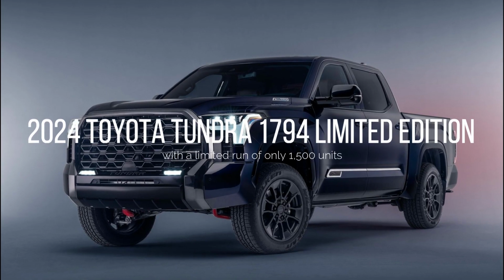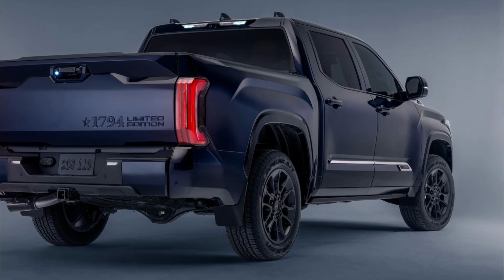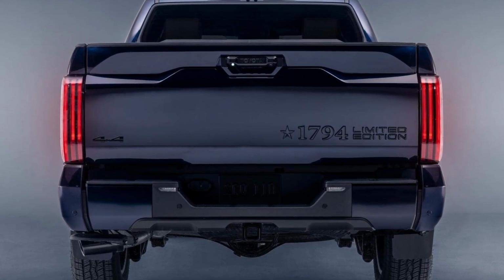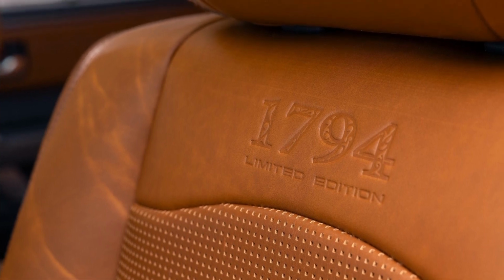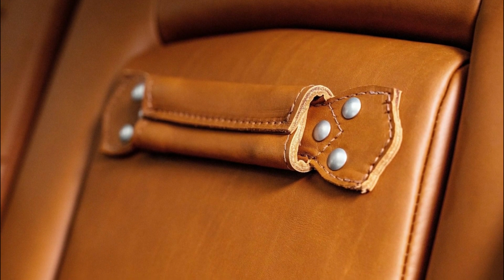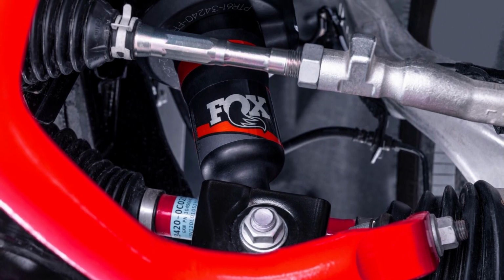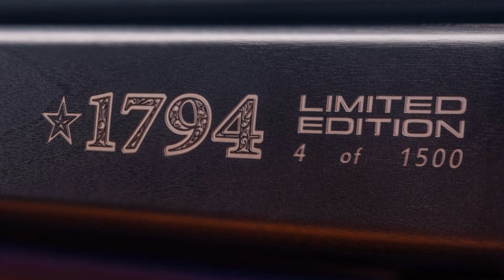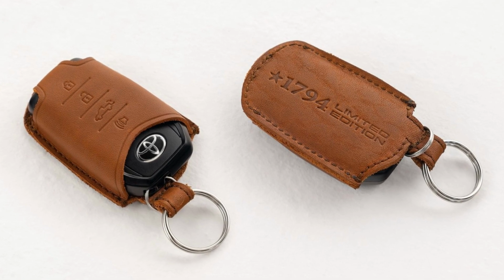Limited to Perfection: Discover the 2024 Toyota Tundra 1794 Limited Edition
In the recent past, the Toyota Tundra of the third generation made its debut, and for the upcoming 2024 model year, it presents a fresh interpretation of an iconic trim level. The 1794 variant, bearing the name of the very ranch upon which the Tundra's San Antonio manufacturing facility stands, is about to get even more impressive with the introduction of the 1794 Limited Edition. This iteration places a heightened focus on delivering a premium leather interior experience while also elevating its off-road capabilities.

Devotees of the Tundra have always taken pride in their robust and enduring trucks. This new special edition, with its exclusive production run of a mere 1,500 units, adds a layer of exclusivity to this rugged legacy. Rooted in the 1794 Tundra trim, the 1794 Limited Edition boasts a Crew Max cab, a 5.5-foot bed, four-wheel drive, and the I-FORCE Max powertrain—all standard features.

The exceptional premium leather upholstery, along with its intricate design, has been meticulously crafted through a collaborative effort with the Saddleback Leather Company. These two Texas-based juggernauts have accomplished a remarkable feat by sourcing leather that impeccably aligns with their exacting standards of excellence, durability, and style—a sensory experience that will undoubtedly captivate customers.

What adds an extra layer of excitement to this 1794 Limited Edition is the incorporation of several Saddleback Leather Company accessories that seamlessly complement the truck. These include a capacious overnight bag, a tool roll, an owners' portfolio, a key glove, and a petite pouch.

However, the engineers didn't limit their focus to just enhancing the interior's aesthetics. They have also implemented a revamped FOX suspension system and an off-road-inspired wheel and tire combination. The inclusion of 2.5-inch-diameter FOX® Internal Bypass shocks, complete with piggyback reservoirs and a 1.1-inch lift, not only enhances the truck's stance but also augments its off-road prowess.

There are also distinctive exterior design revisions that harmoniously tie the entire package together. A dark chrome grille and body side moldings, accentuated with blacked-out elements, a uniquely stamped tailgate, and, within the cabin, an embossed emblem signifying the truck's exclusivity as one of only 1,500.

Anticipate the arrival of the Toyota Tundra 1794 Limited Edition in dealerships in the spring of 2024. It will be offered in a palette of colors, including Wind Chill Pearl, Midnight Black Metallic, Blueprint, and Smoked Mesquite, allowing buyers to make a distinctive choice that resonates with their unique preferences.